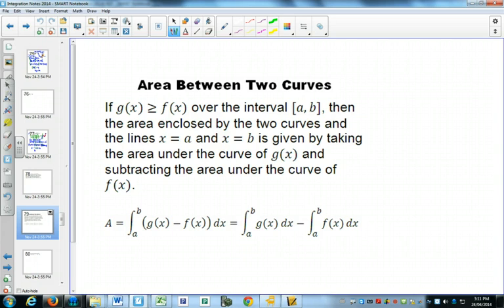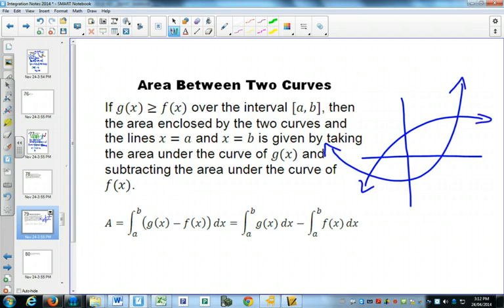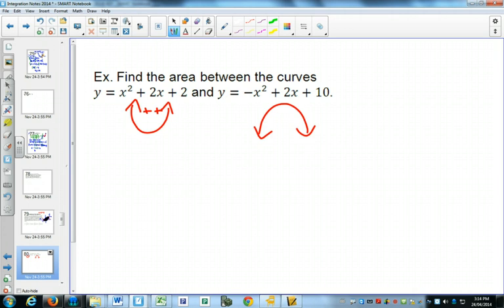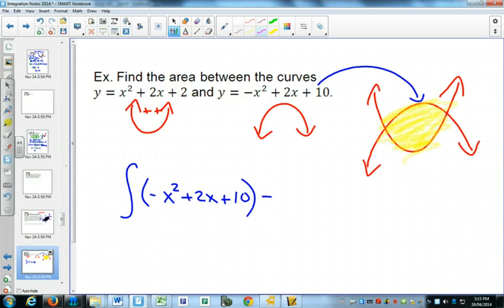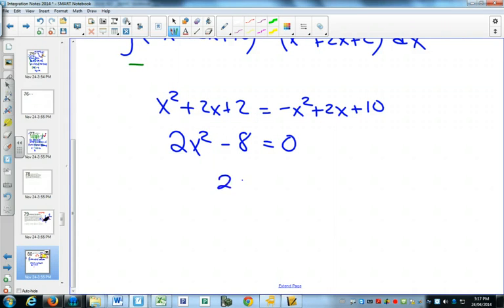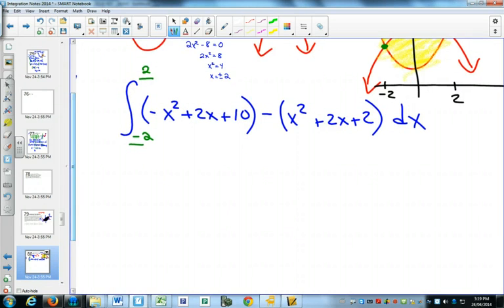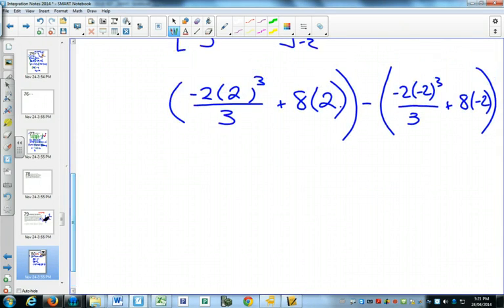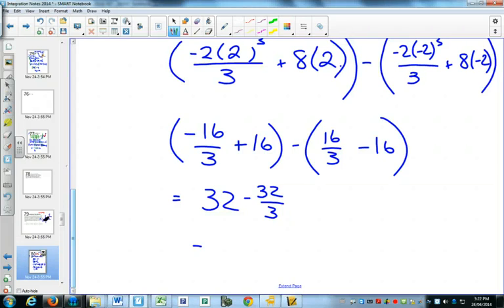MA45S Area between two curves